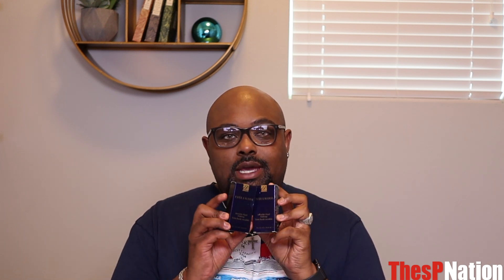Estee Lauder Double Wear Stay-In-Place Makeup - Such an ICON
Enjoy guys! Remember, my goal is to give you 31 foundation review videos this month! Make sure your notification bells are turned on! ~sP

Products Mentioned:
Estee Lauder - Perfectionist Youth Infusing Brightening Serum + Concealer (5N Deep Neutral - discontinued)
Estee Lauder - Double Wear Stay In Place Makeup (6W1 Sandalwood)
Kiehls - Oil Eliminator Spray